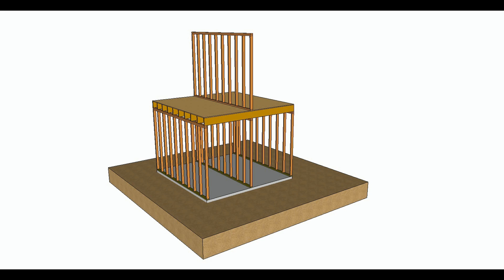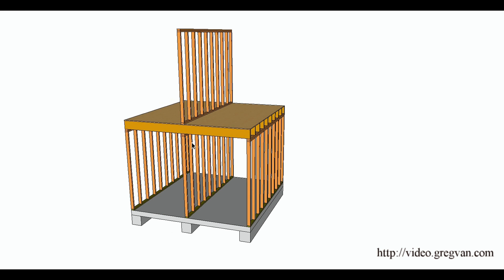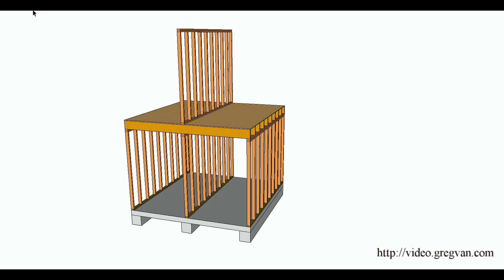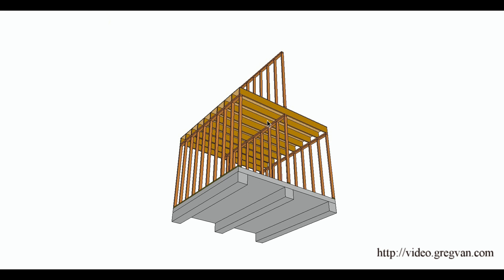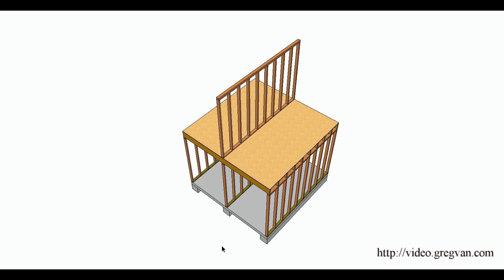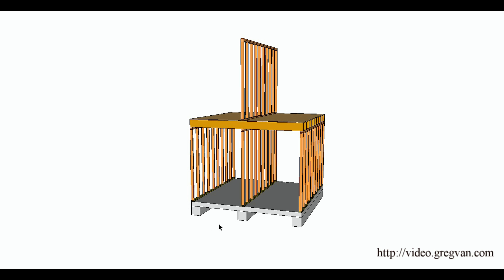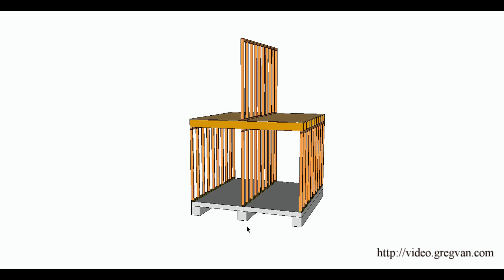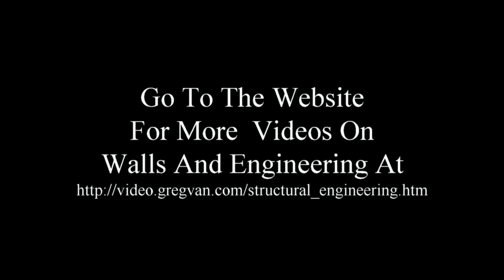Structural Floor Framing Examples For Supporting Walls – Part Two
Click on this link for more information about load-bearing and non-bearing walls and structural framing. This is part two in a six part series that will provide you with six different examples of how walls are supported through structural framing members in floors. Part two will provide you with an example of how walls are supported and weight is transferred from the wall above to the wall below and then to a concrete footing.